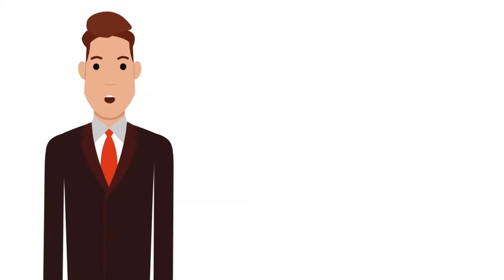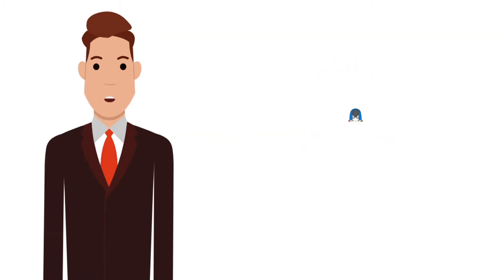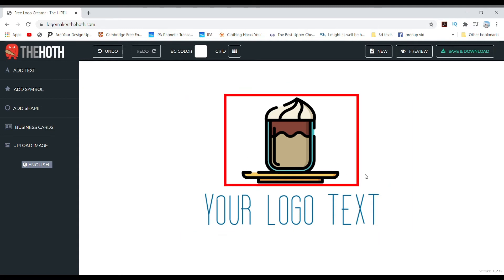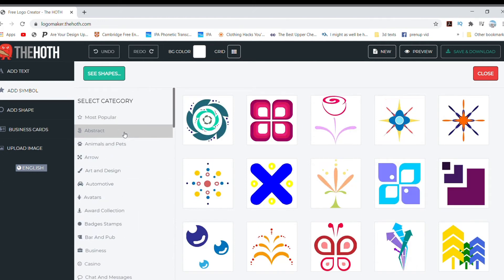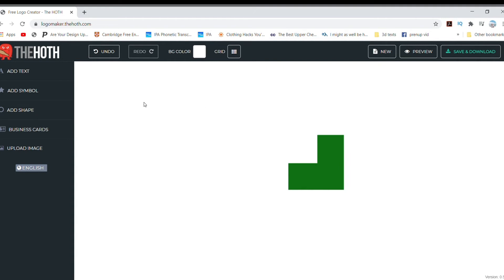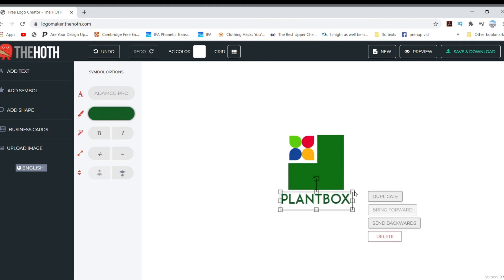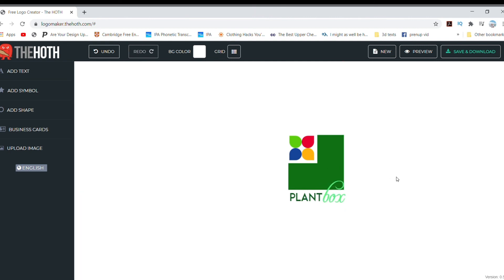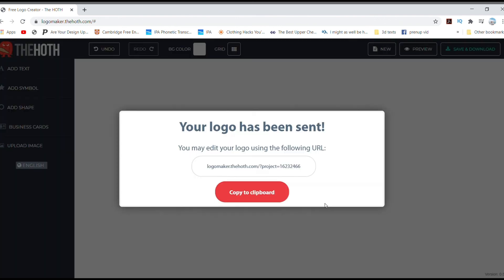How to Make a Logo for Free Logo Design Process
Making a logo can be frustrating, especially if you haven’t done anything like it in the past.

In this video, you will learn how to design a logo in less than ten minutes absolutely for free.

To know the things you have to consider before designing a logo, watch this video: